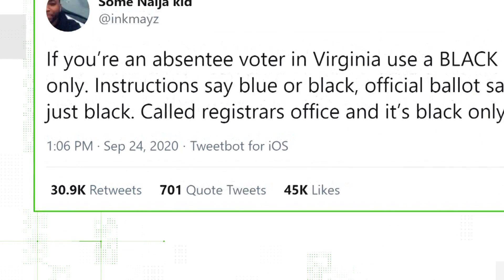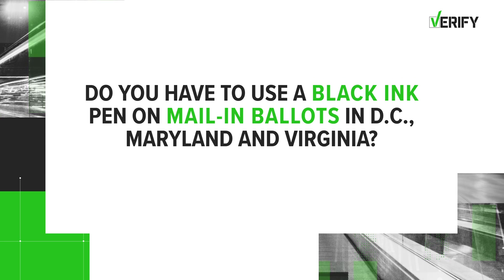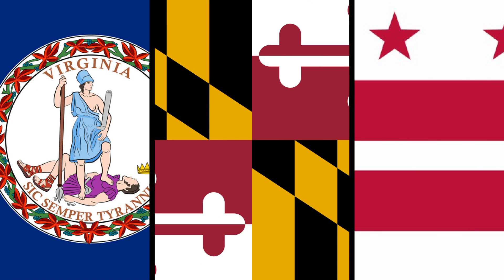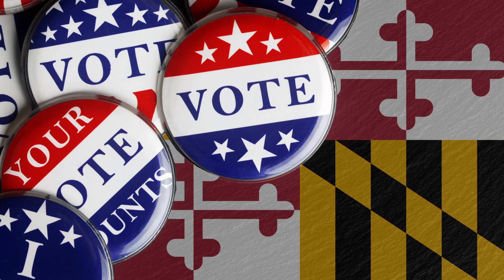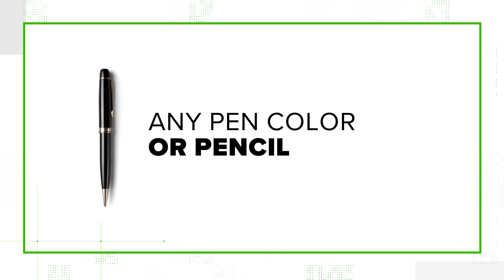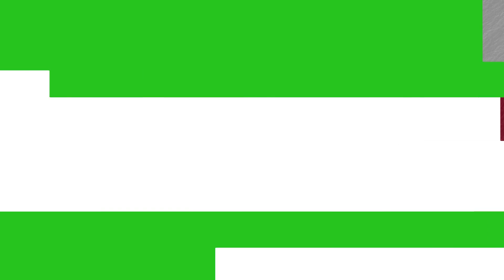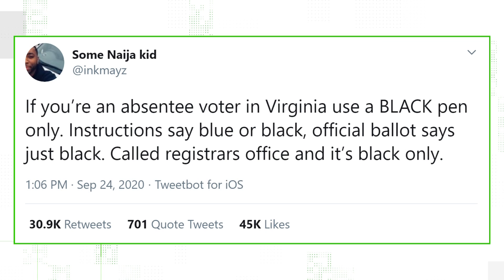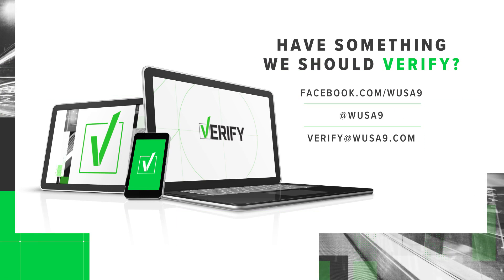Verify: Is Viral Post Claiming You Must Use Black Pen on Ballot Legit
Evan Koslof is a reporter, specializing in politics, working for WUSA9 in Washington, D.C. He shoots, edits, and writes his stories.

For more content, follow Evan on Twitter (@ekoslof), Facebook (Evan Koslof Reporting), and Instagram (ekoslof). His website is